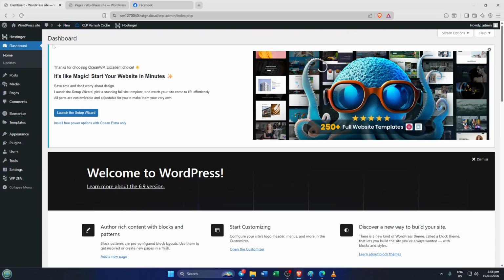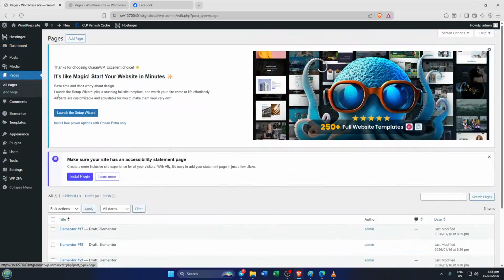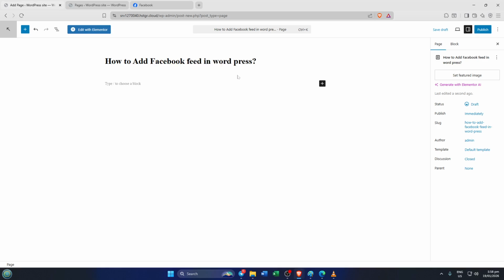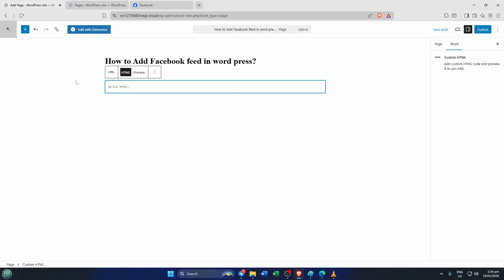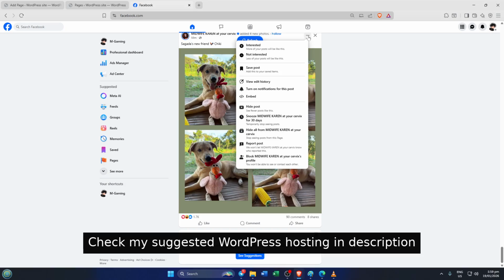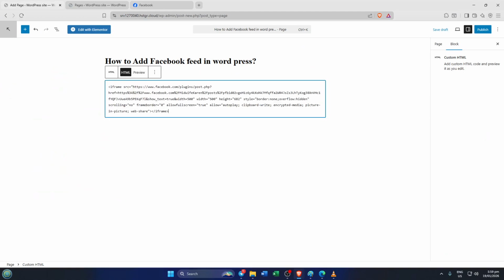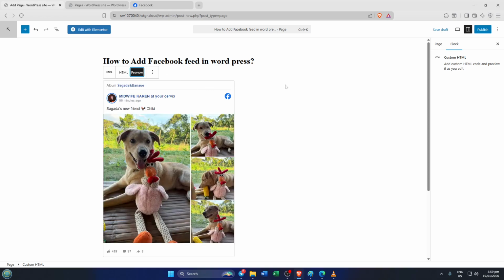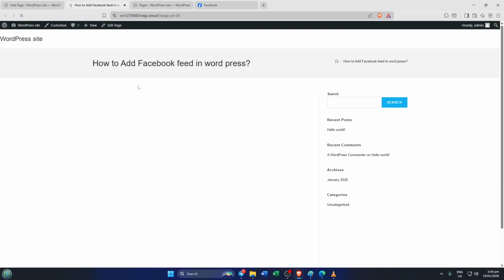How to Embed Facebook Feed in WordPress (Updated 2026 Guide)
Getting this right can save you a lot of time later — here's exactly how to embed Facebook Feed in WordPress in just a few minutes.

In this video, you'll learn how to:

✅ Embed Facebook Feed in WordPress